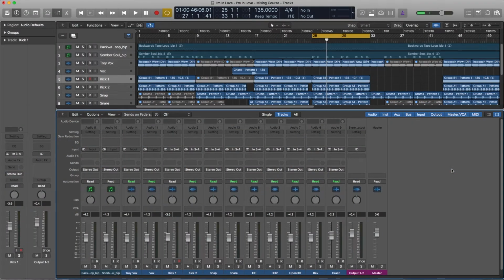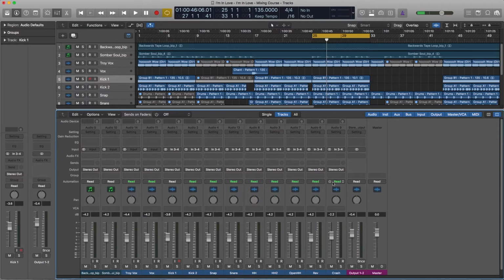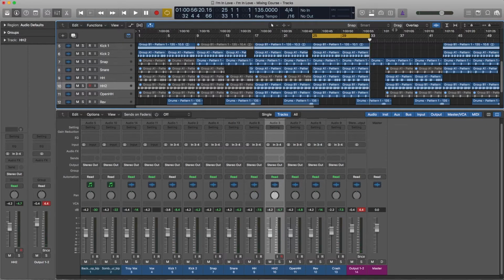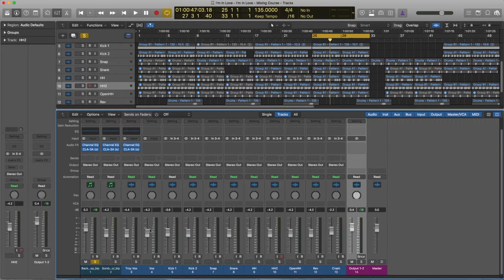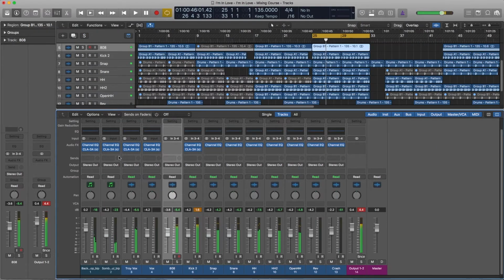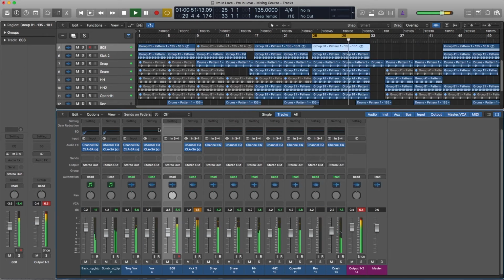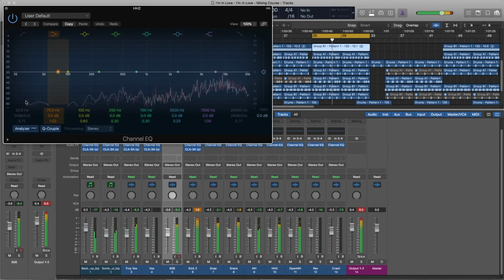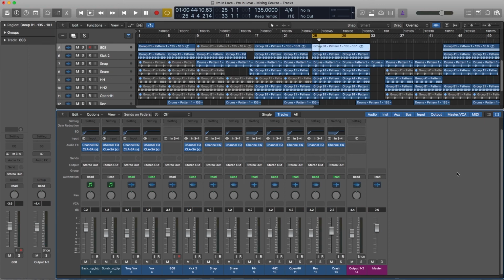2 UMMS Compression & EQ